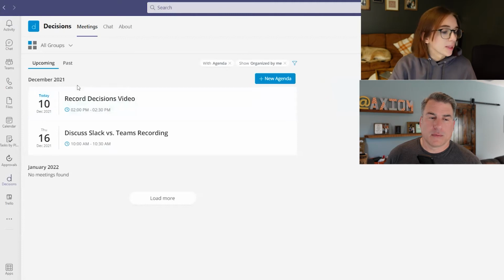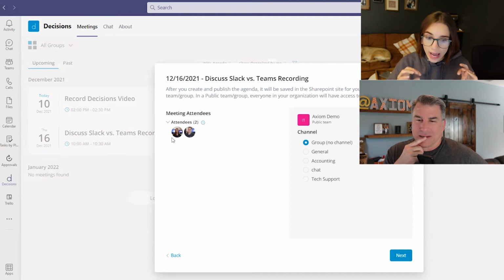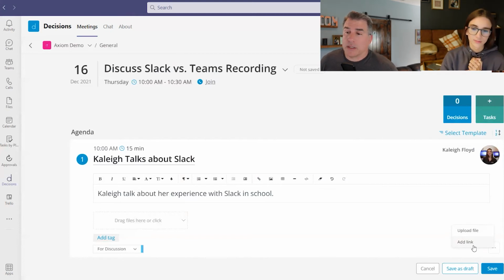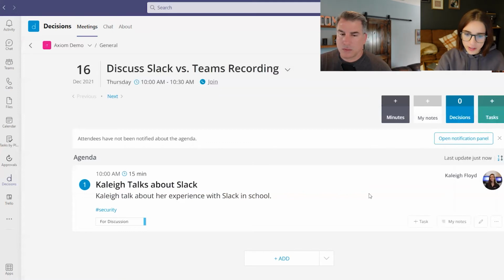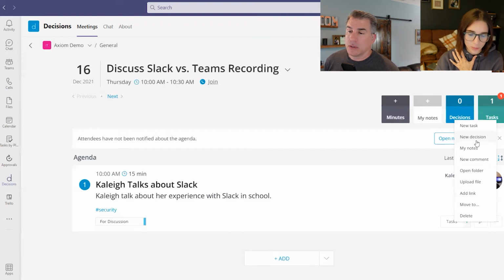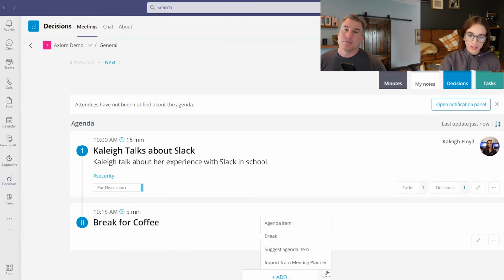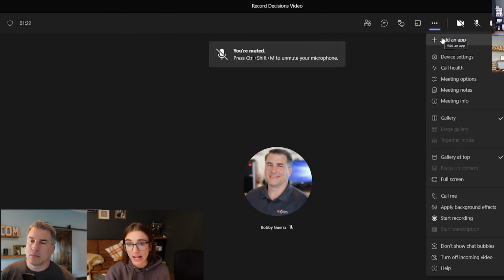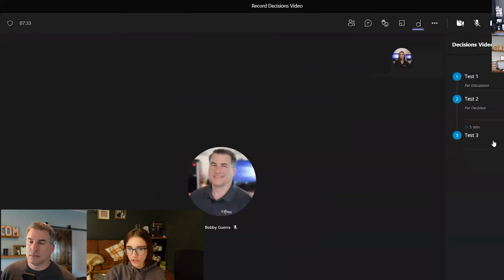Decisions for Microsoft Teams- What is it?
Have you used the Decisions app for Microsoft Teams? In this video, we will talk about the major functionalities of Decisions and how you can utilize it to make your meetings more efficient.

00:00-02:58 Intro- What is Decisions
02:59-08:00 Creating an agenda
08:01-10:11 Adding an agenda item
10:12-10:58 Assigning an agenda item
10:59-12:00 Adding files and links to agenda
12:01-12:53 Tag an agenda item
12:54-16:25 Adding a Task in Agenda items
16:26-19:20 Item decisions/My notes/New comment/Move item to new planner
19:21-21:03 Creating a meeting break
21:04-22:53 Suggesting an agenda item
22:54-27:30 Using Decisions inside meeting
27:31-28:00 Final thoughts